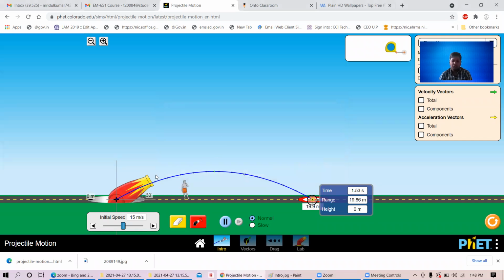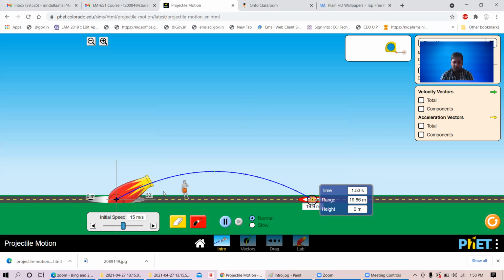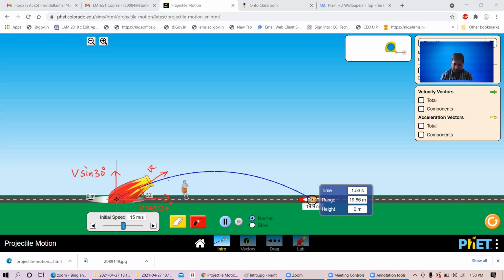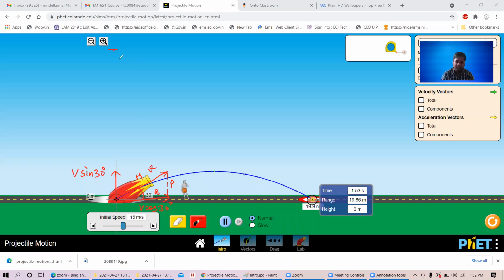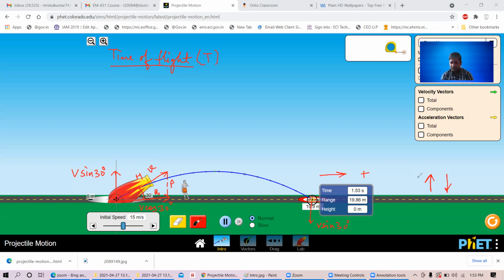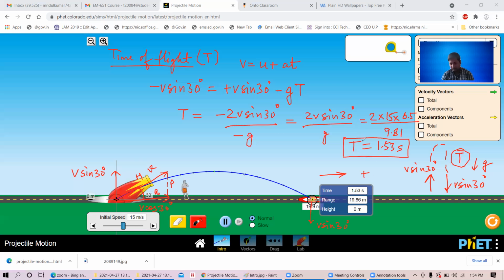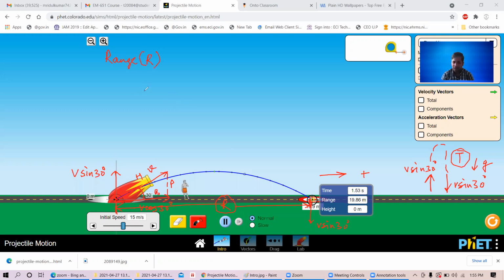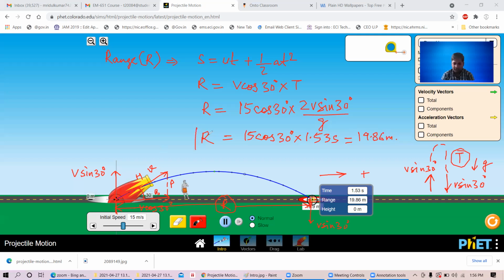Physics Demo Lecture on Projectile Motion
In this video, I have discussed about the Projectile Motion from ground to ground.I have discussed about the concepts of Projectile Motion and calculated the range, time of flight and maximum height calculations.I have shown a simulation to clarify the concept.The lecture is in English language.